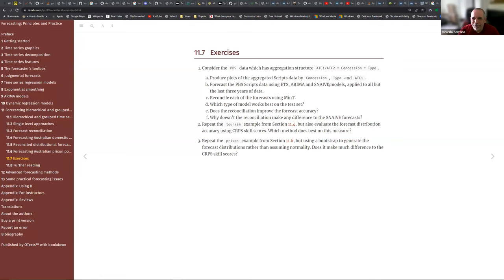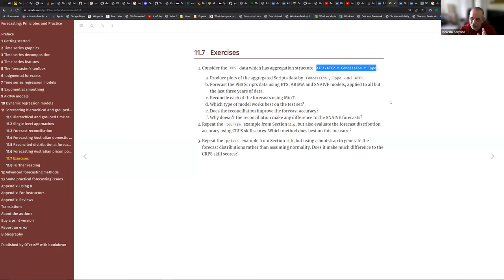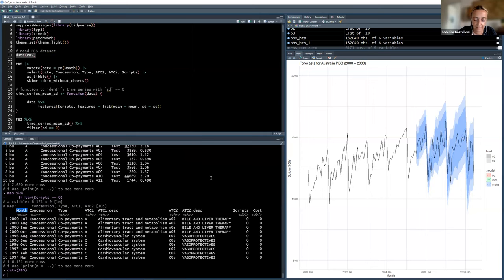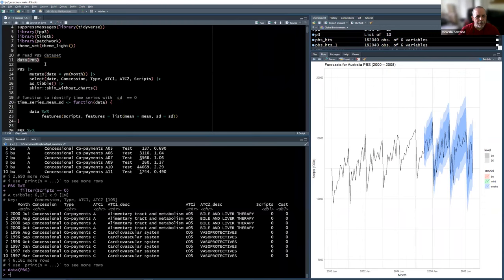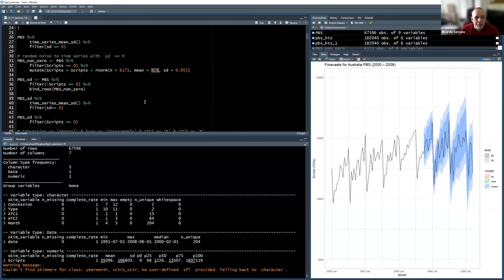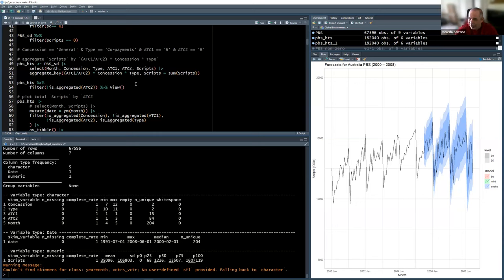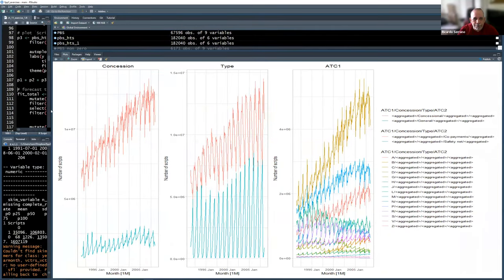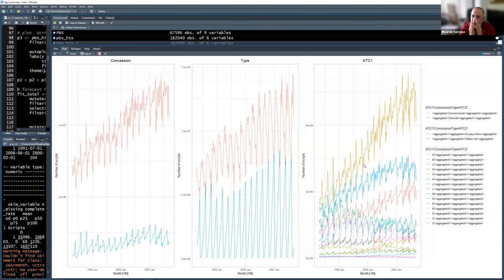Forecasting: Principles and Practice: Forecasting hierarchical and grouped time series (fpp02 11)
Ricardo J. Serrano leads a discussion of Chapter 11 ("Forecasting hierarchical and grouped time series") from Forecasting: Principles and Practice by Rob J Hyndman and George Athanasopoulos on 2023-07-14, with the R4DS FPP Book Club, Cohort 2.